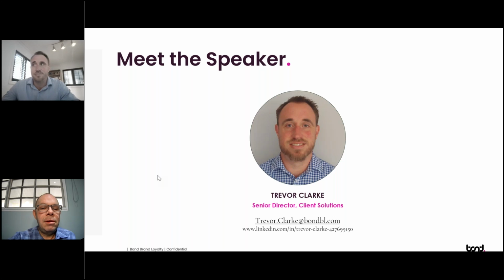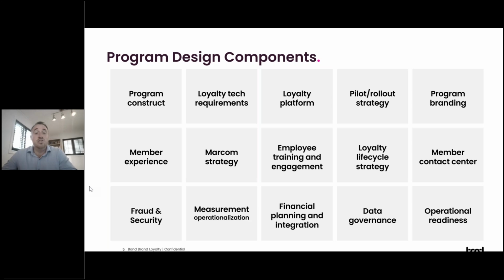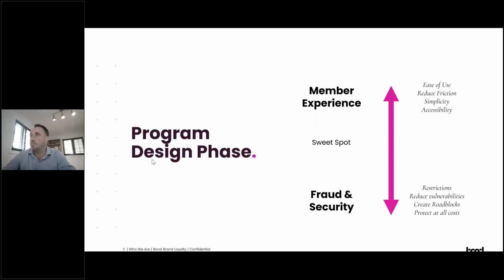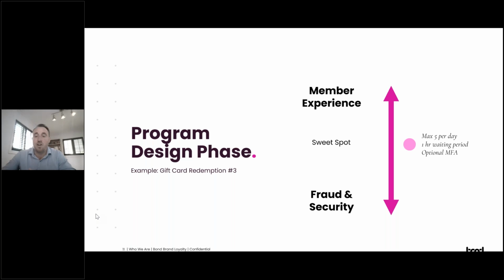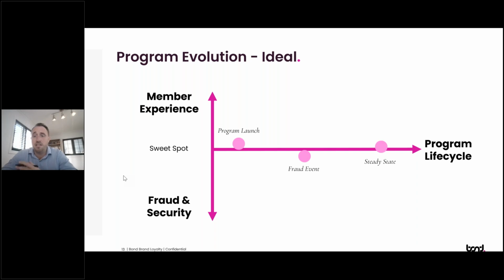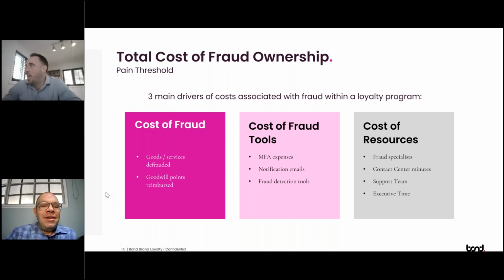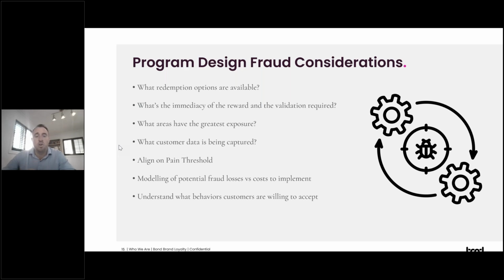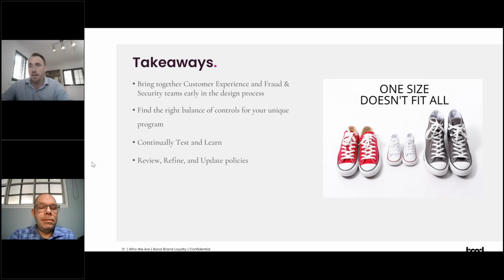Designing Your Loyalty Program to Decrease Fraud Vulnerability.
Is your loyalty program targeted for fraud? Bond Brand Loyalty and the Loyalty Security Alliance lead an insightful webinar on designing and organizing loyalty programs that effectively decrease fraud vulnerability.
Fraudsters are targeting loyalty programs at a rapidly increasing rate, and fraud and security can no longer be an afterthought – it needs to be a prominent consideration in all aspects of the program journey. Learn from industry experts as they share best practices of how to walk the fine line between a seamless customer experience while maintaining robust security measures up front in the design phase of the program, as well as how to maintain that delicate balance as the program evolves.